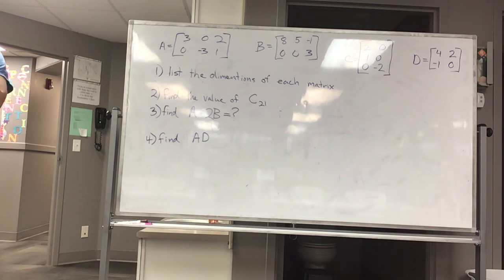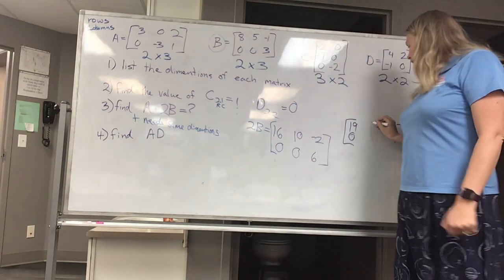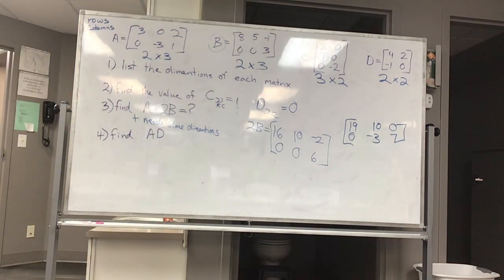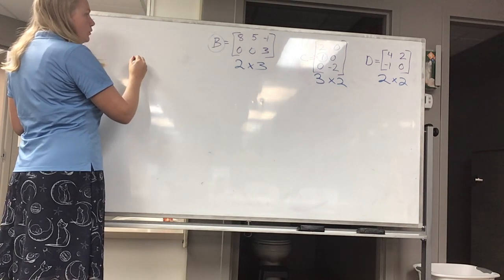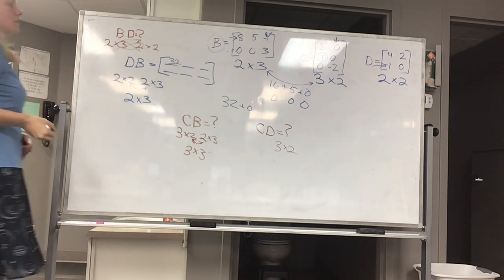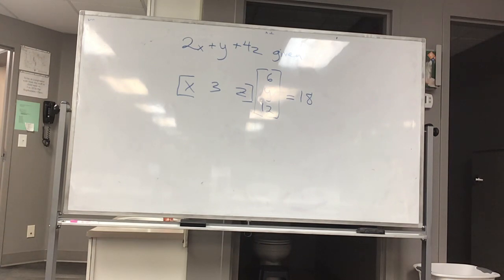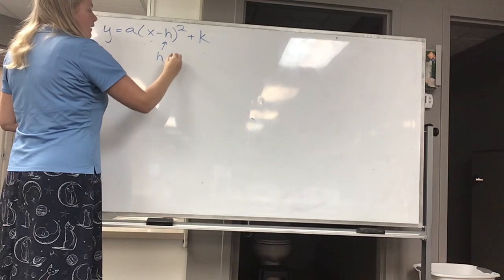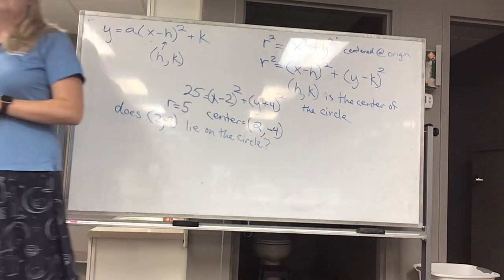Regular day 12 - 02